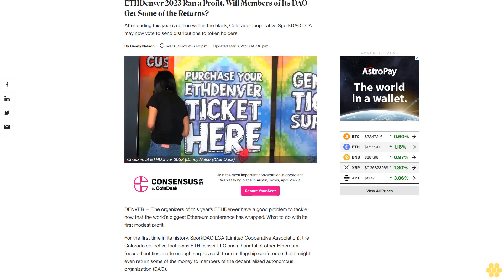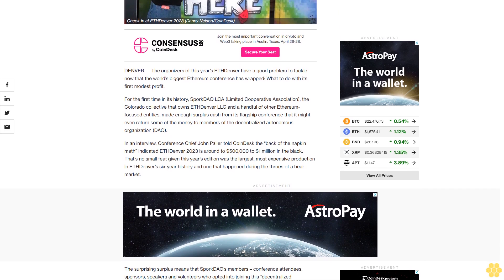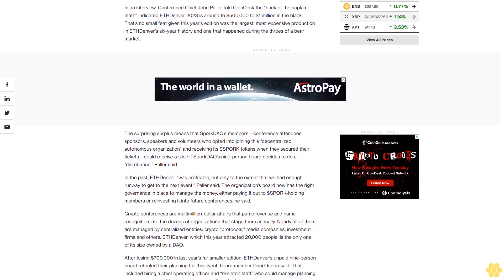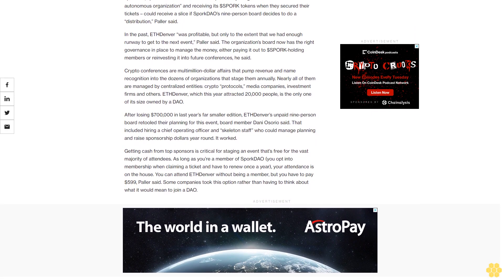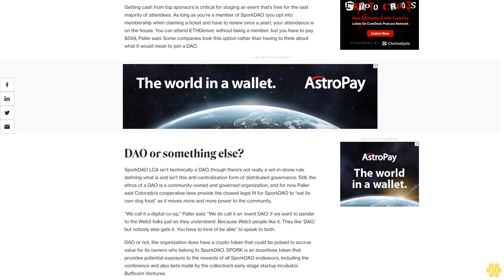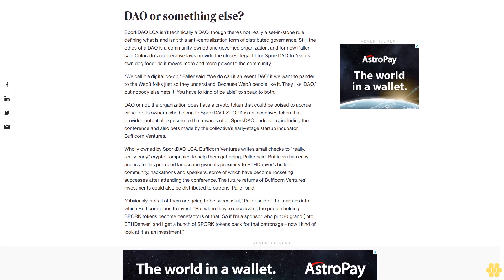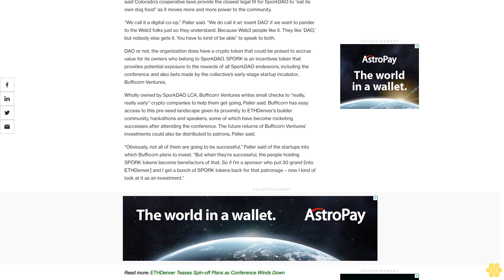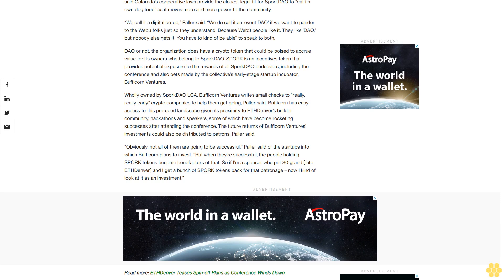ETHDenver 2023 Ran a Profit. Will Members of Its DAO Get Some of the Returns?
After ending this year’s edition well in the black, Colorado cooperative SporkDAO LCA may now vote to send distributions to token holders.

DENVER — The organizers of this year’s ETHDenver have a good problem to tackle now that the world’s biggest Ethereum conference has wrapped: What to do with its first modest profit.

For the first time in its history, SporkDAO LCA (Limited Cooperative Association), the Colorado collective that owns ETHDenver LLC and a handful of other Ethereum-focused entities, made enough surplus cash from its flagship conference that it might even return some of the money to members of the decentralized autonomous organization (DAO).

In an interview, Conference Chief John Paller told CoinDesk the “back of the napkin math” indicated ETHDenver 2023 is around to $500,000 to $1 million in the black. That’s no small feat given this year’s edition was the largest, most expensive production in ETHDenver’s six-year history and one that happened during the throes of a bear market.

The surprising surplus means that SporkDAO’s members – conference attendees, sponsors, speakers and volunteers who opted into joining this “decentralized autonomous organization” and receiving its $SPORK tokens when they secured their tickets – could receive a slice if SporkDAO’s nine-person board decides to do a “distribution,” Paller said.

In the past, ETHDenver “was profitable, but only to the extent that we had enough runway to get to the next event,” Paller said. The organization’s board now has the right governance in place to manage the money, either paying it out to $SPORK-holding members or reinvesting it into future conferences, he said.

Crypto conferences are multimillion-dollar affairs that pump revenue and name recognition into the dozens of organizations that stage them annually. Nearly all of them are managed by centralized entities: crypto “protocols,” media companies, investment firms and others. ETHDenver, which this year attracted 20,000 people, is the only one of its size owned by a DAO.

After losing $700,000 in last year’s far smaller edition, ETHDenver’s unpaid nine-person board retooled their planning for this event, board member Dani Osorio said. That included hiring a chief operating officer and “skeleton staff” who could manage planning and raise sponsorship dollars year round. It worked.

Getting cash from top sponsors is critical for staging an event that’s free for the vast majority of attendees. As long as you’re a member of SporkDAO (you opt into membership when claiming a ticket and have to renew once a year), your attendance is on the house. You can attend ETHDenver without being a member, but you have to pay $599, Paller said. Some companies took this option rather than having to think about what it would mean to join a DAO.

DAO or something else?.

SporkDAO LCA isn’t technically a DAO, though there’s not really a set-in-stone rule defining what is and isn’t this anti-centralization form of distributed governance. Still, the ethos of a DAO is a community-owned and governed organization, and for now Paller said Colorado’s cooperative laws provide the closest legal fit for SporkDAO to “eat its own dog food” as it moves more and more power to the community.

“We call it a digital co-op,” Paller said. “We do call it an ‘event DAO’ if we want to pander to the Web3 folks just so they understand. Because Web3 people like it. They like...